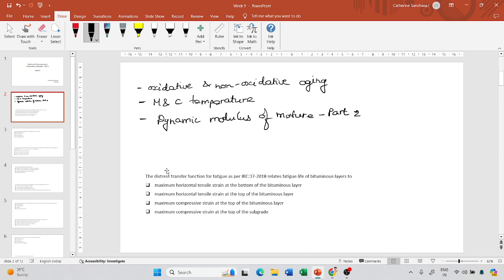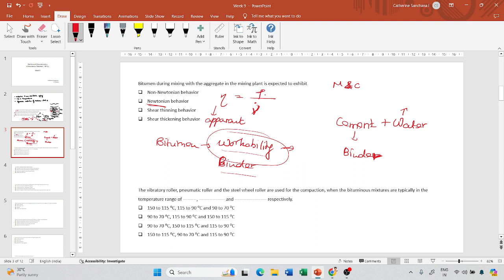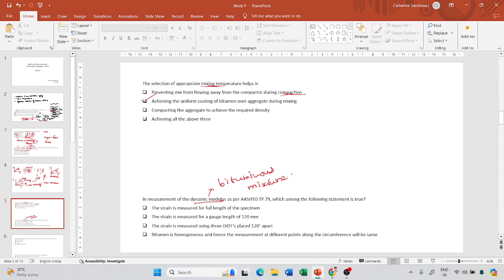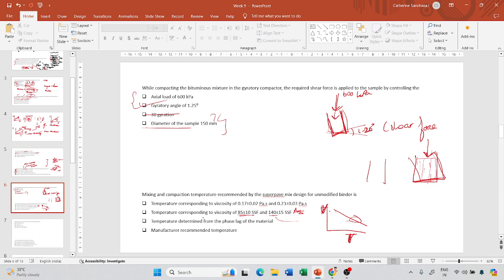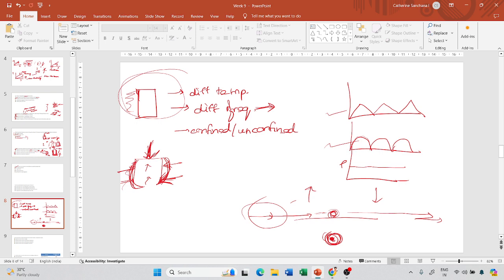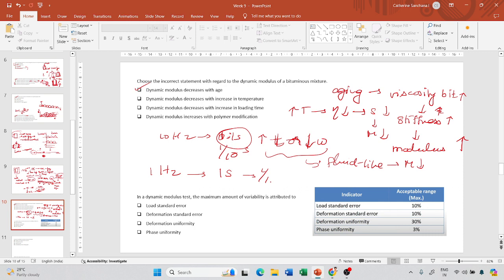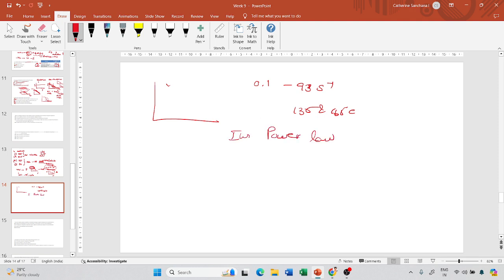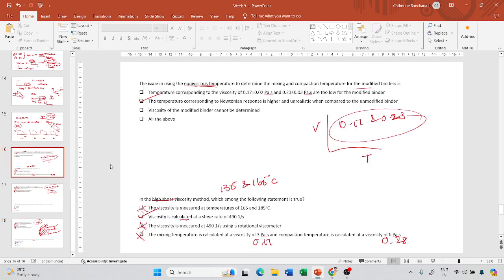Mechanical Characterisation of Bituminous Materials | NPTEL | Live discussion| Week 9| 26/03/2024